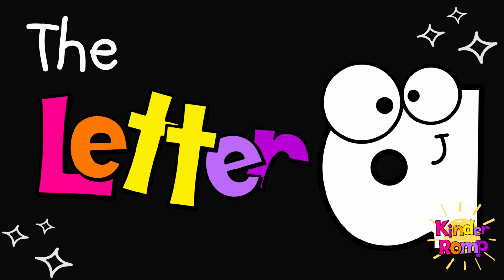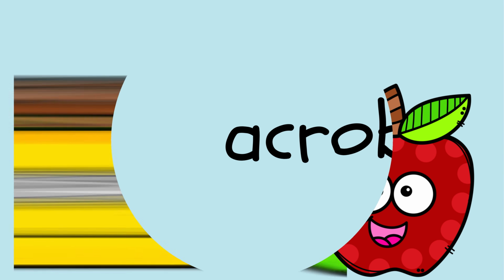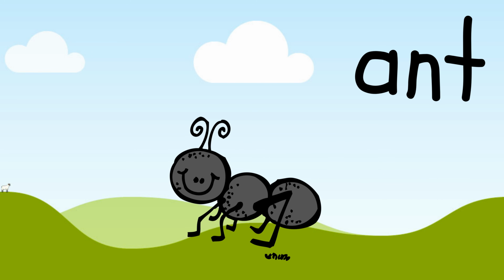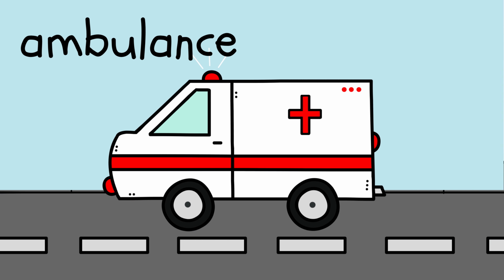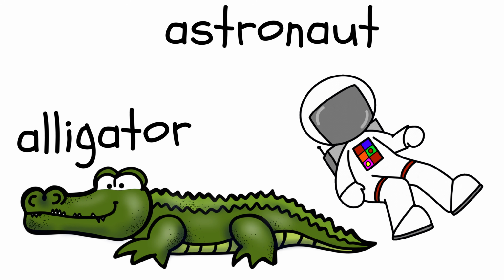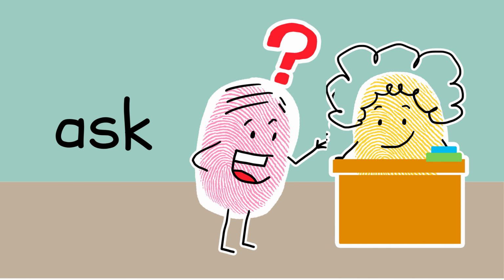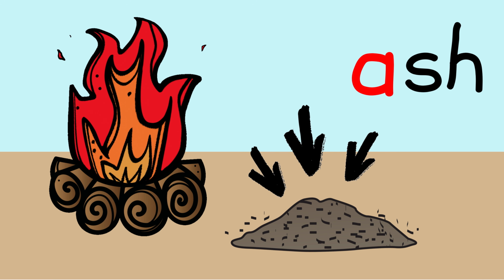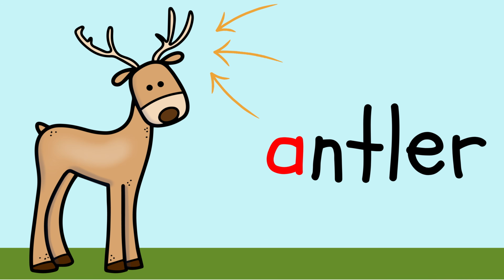Learn the Letter A - Letter A Words for Kids - How to Write Capital and Lowercase A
📚 Let’s learn all about the letter A! In this fun and easy video, kids will:

🔤 Discover words that begin with A, like apple, ant, alligator, and astronaut
✏️ Watch step-by-step how to write both uppercase A and lowercase a
🎵 Hear the short /a/ sound and practice it out loud
🧠 Build confidence in letter recognition, handwriting, and phonics

Perfect for preschoolers, kindergarteners, and early learners. Whether you're a parent, teacher, or homeschooler, this alphabet lesson will help your child get excited about learning the ABCs.